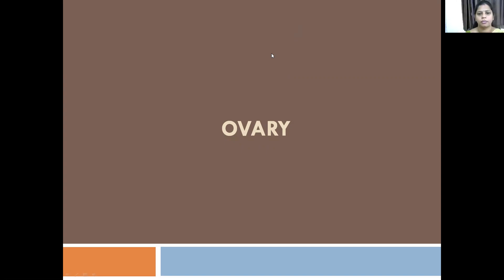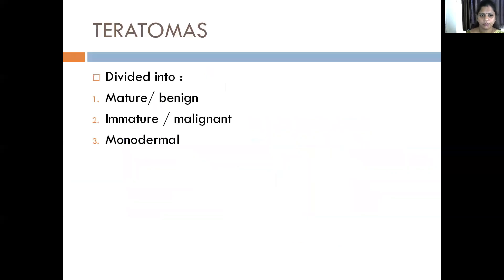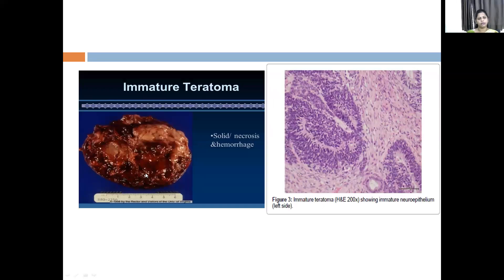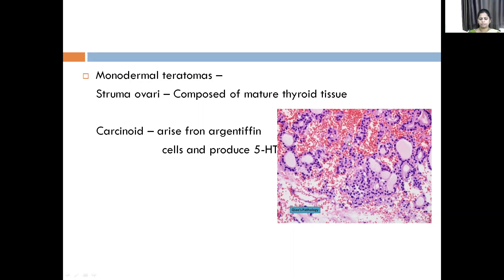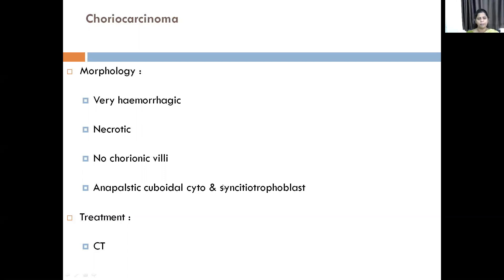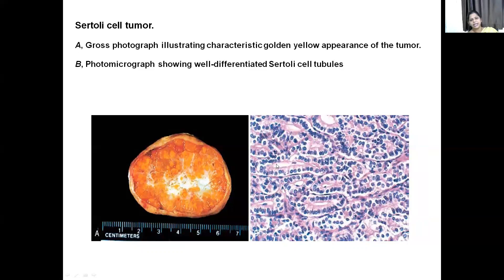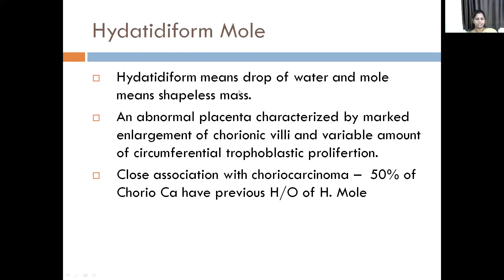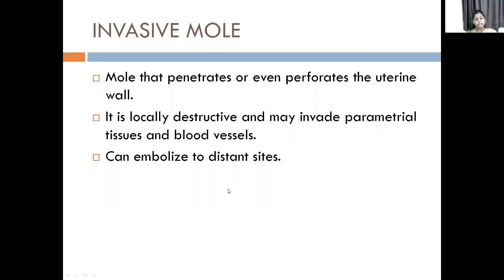Dr G Aswini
Female Genital tract IV